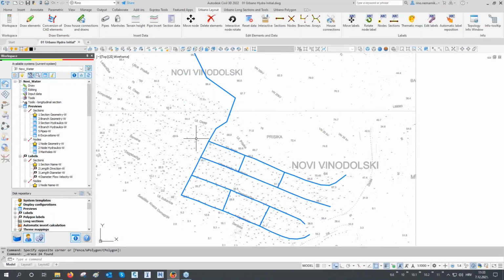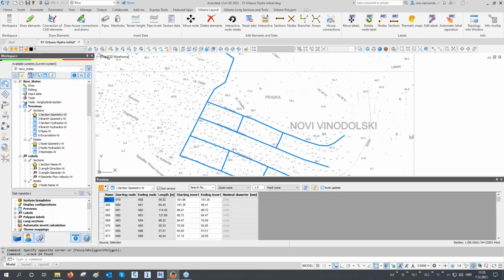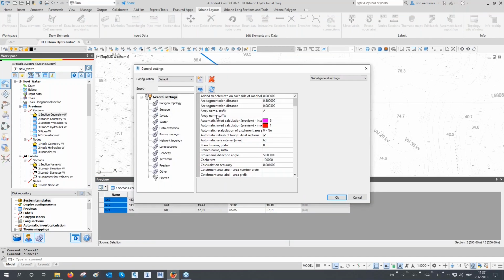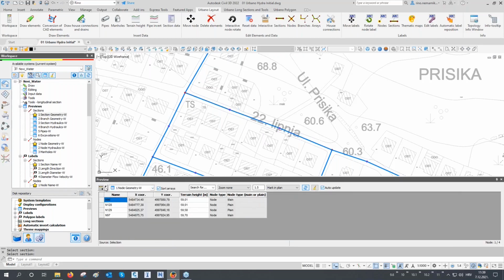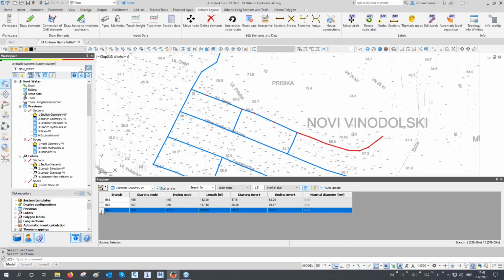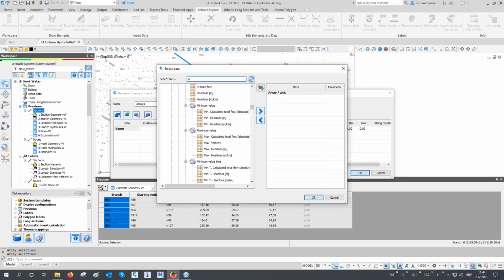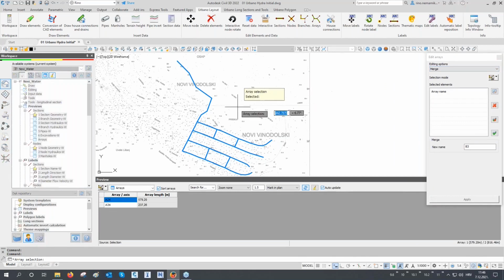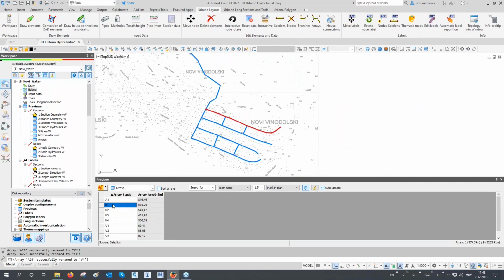Urbano 11 Hydra 01 Tables And Selections